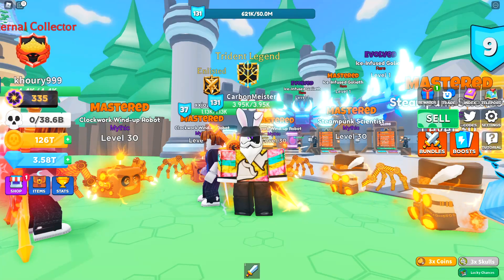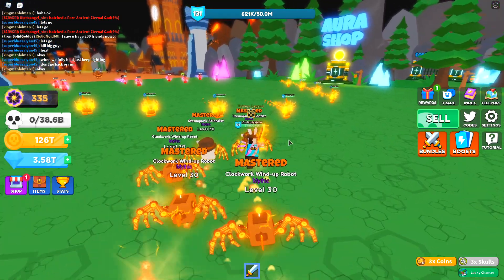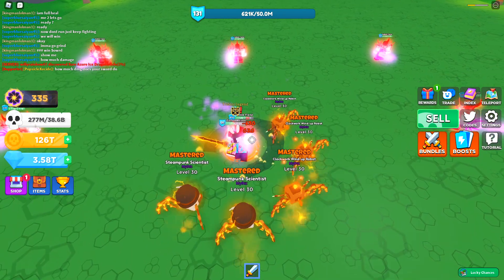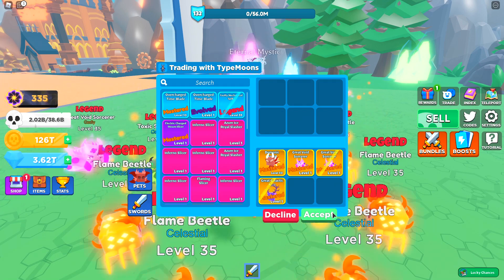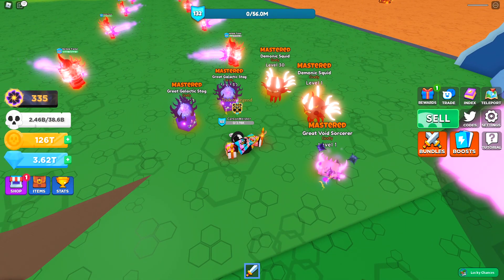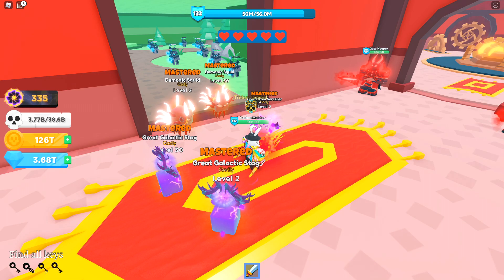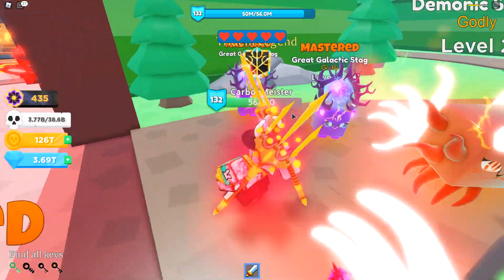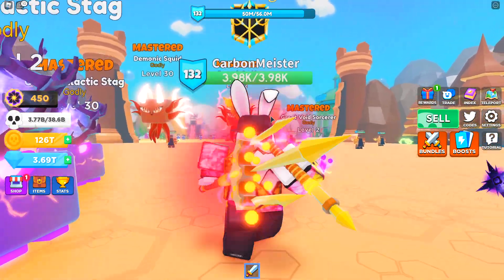I WAS GIVEN AN INSANELY OP WEAPON! Combat Rift Roblox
Wanted to show you guys this Insanely OP weapon that was given to me by one of my subscribers which is honestly insane!